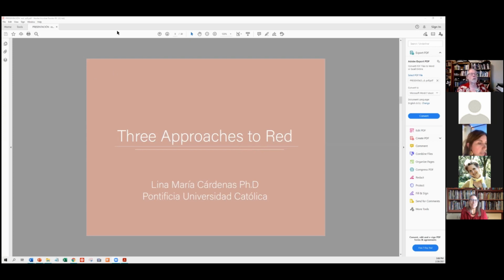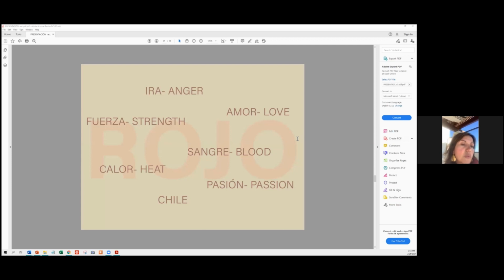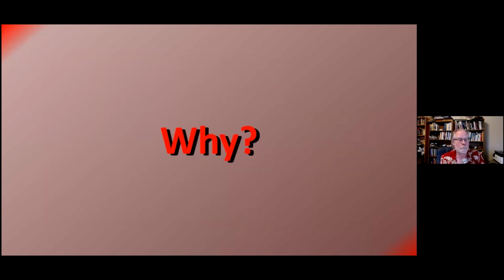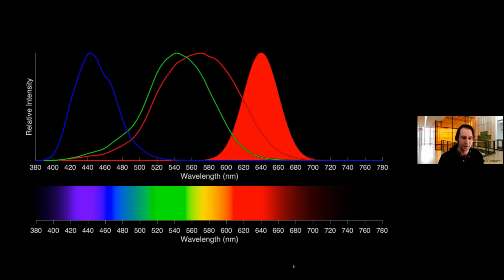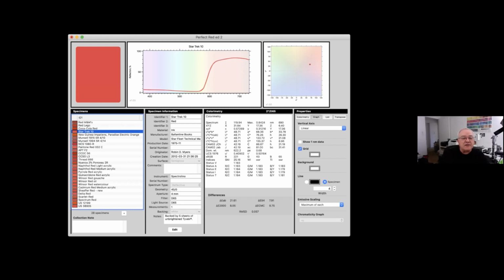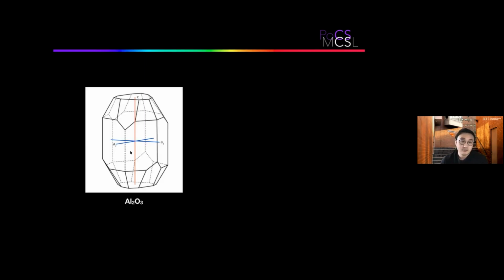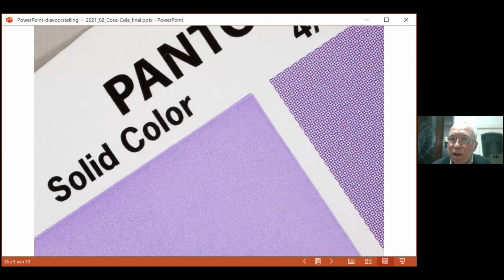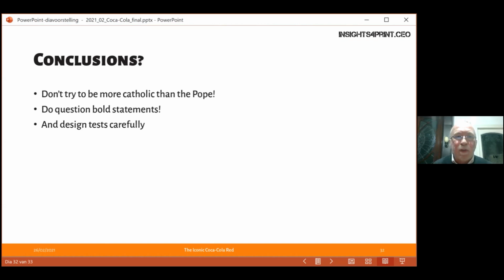Fluorescent Friday - February 26/2021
00:00 - 00:19 - Introduction
00:19 - 10:30 - Lina Cárdenas, Intro color communication across disciplines. Unique Hues.
10:43 - 16:46 - John Seymour, Clemson University.
16:48 -24:41 - Michael J. Murdoch, Munsell Color Science Laboratory Rochester Institute of Technology.
25:01 - 32:59 - Robin Myers
33:05 - 39:44 - Che Shen, Rochester Institute of Technology
40:09 - 49:11 - Eddy Hagen, Insight for print / Red in color branding
49:46 - The end - Q&A.